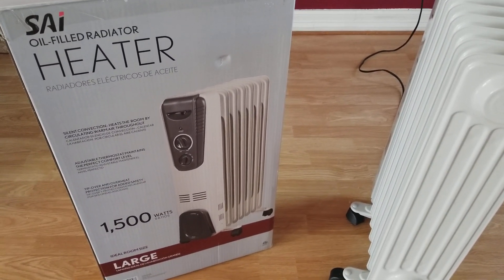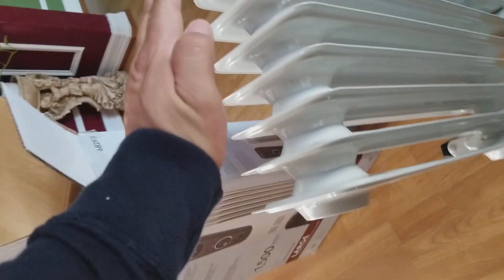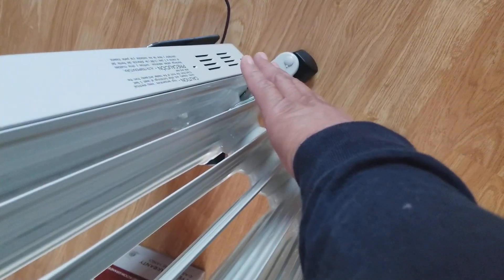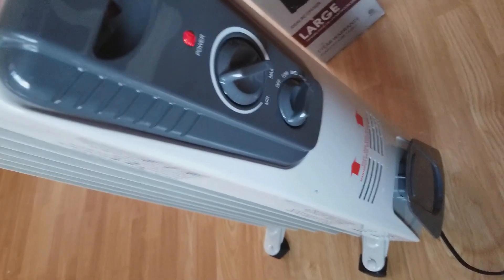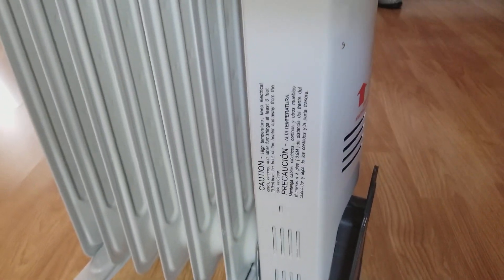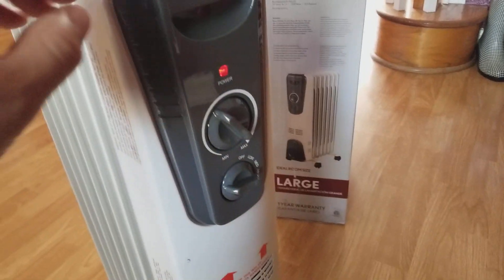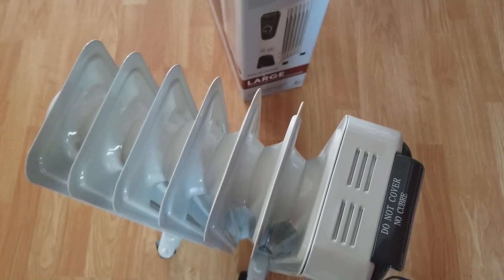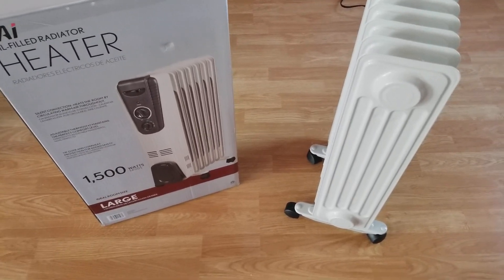SAI oil filled radiator heater 682101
SAI oil-filled radiator heater 682101 model CYAA45-7, does not perform. I'm no expert and I don't know what 1500 BTUs should feel like but I know what this one feels like. I put my had right next to the machine and could fell little heat. I turned it on high about about 12 hours ago. I am very disappointed.